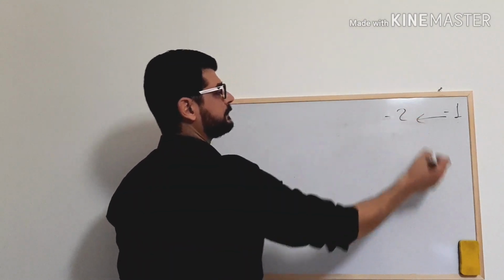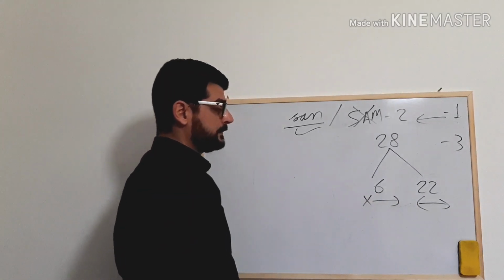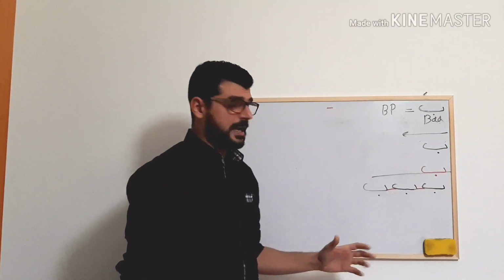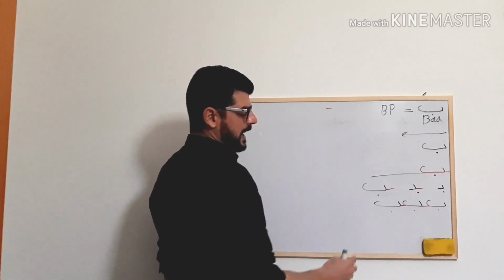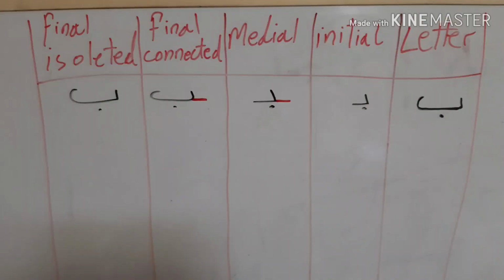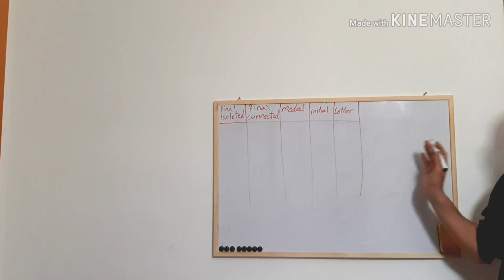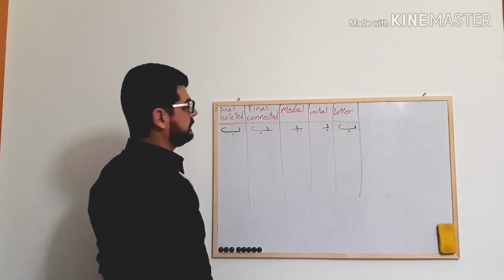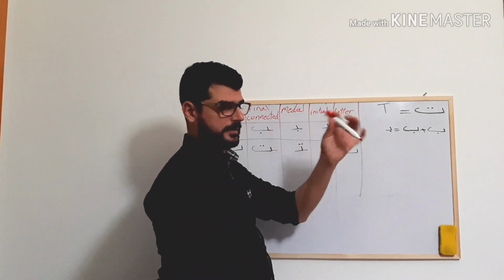Learn Arabic_ how to write the letters ب ت ث ن ي - part1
in this video yuo will start to learn the arabic letters